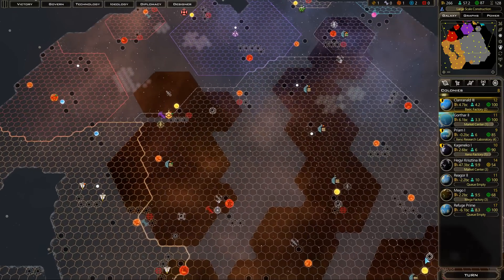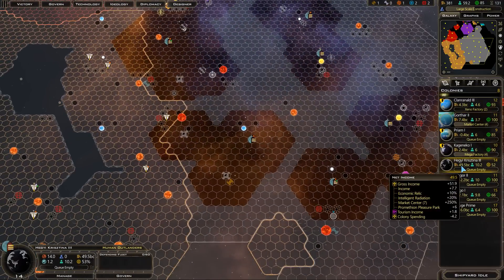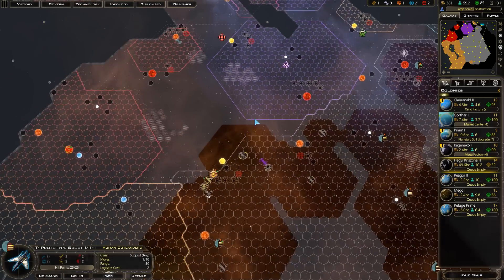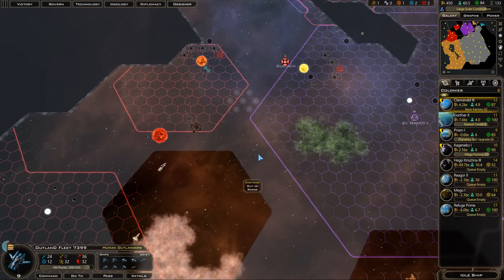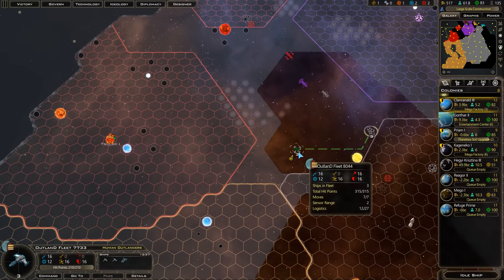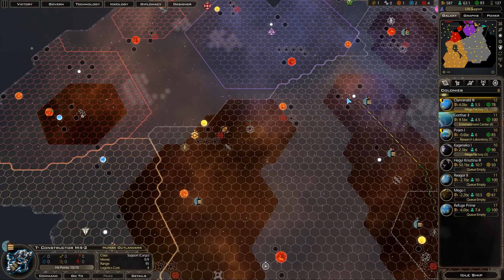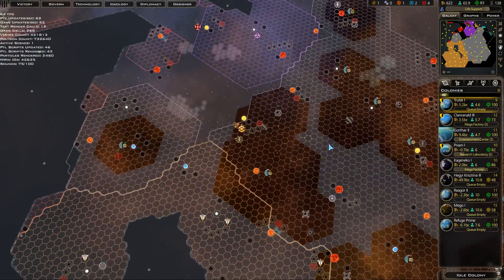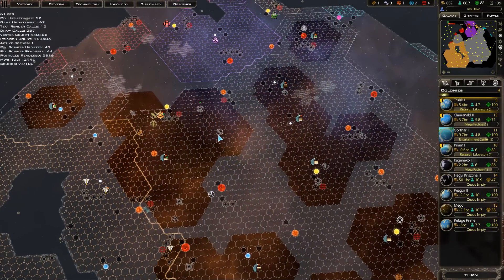Galactic Civilizations 3 Full Release Version - Let's Play Gameplay Episode 8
Galactic Civilizations 3 Let's Play Gameplay Episode 1.
Galactic Civilizations is a long standing 4x strategy series featuring innovative gameplay and in game 3D ship design and real time battles.

Galactic Civilizations III is the premier space strategy game. The latest installment of one of the highest-rated strategy series of all time, created by the original developers at Stardock, Galactic Civilizations III challenges players to build an empire that dominates the galaxy through conquest, diplomacy, cultural hegemony, or scientific research.

The stars are yours, if you can balance the demands of expansion, exploration, diplomacy, and all-but-inevitable galactic warfare. Careful strategy, not twitch reflexes, lead to victory in this turn-based strategy epic.

Online multiplayer comes to Galactic Civilizations for the first time in Galactic Civilizations III. Conquer the galaxy alongside your friends or battle for supremacy in titanic clashes.